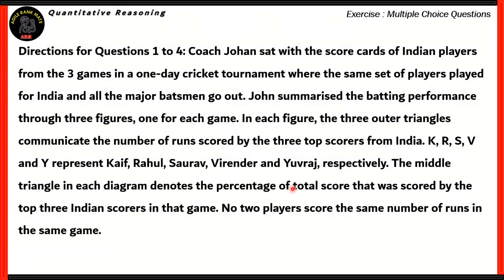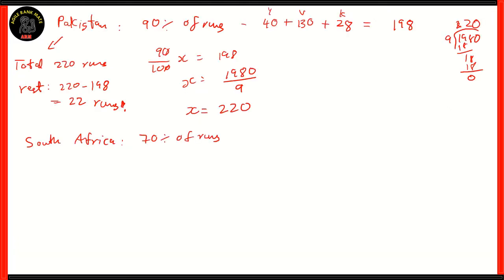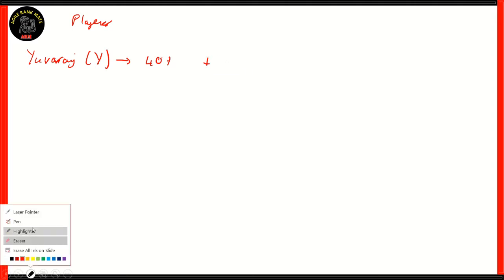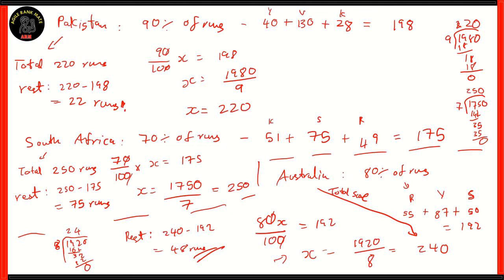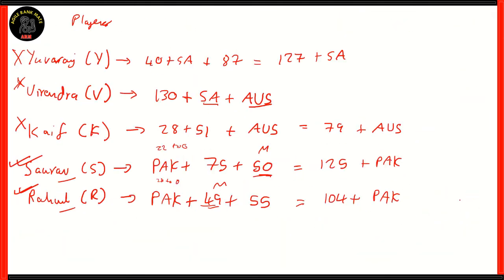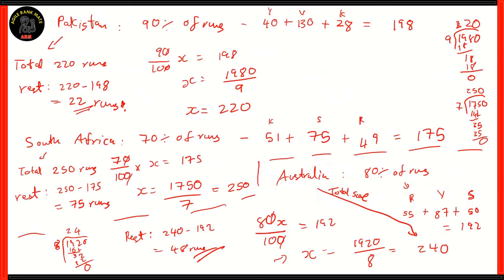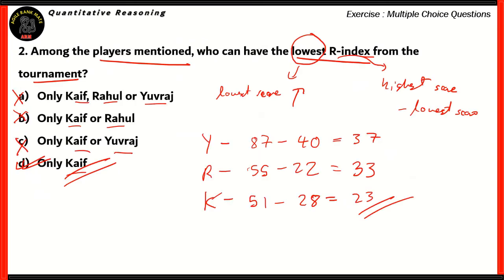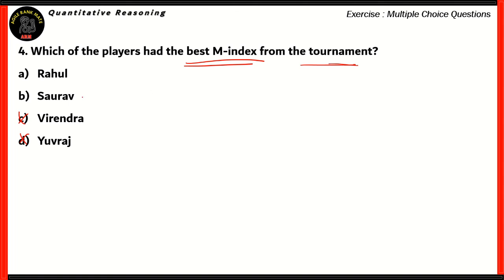IIFT Exam | Quantitative Ability Sample Question Paper solution | Step-by-Step Explanation/Episode 7